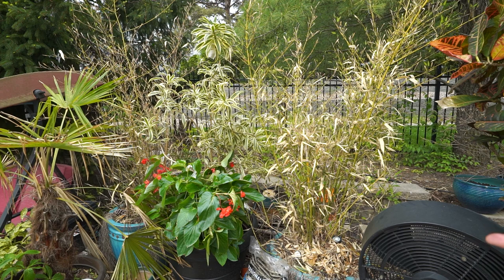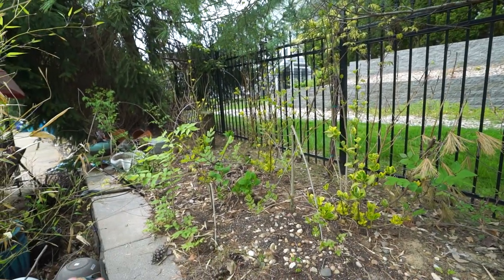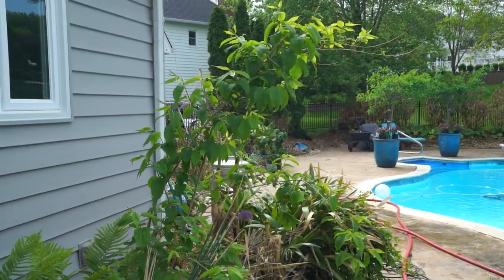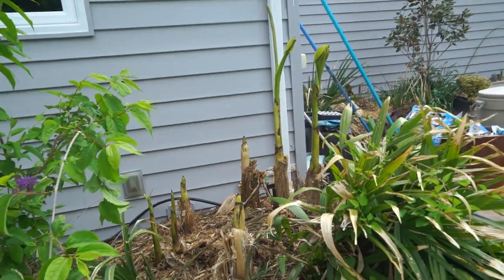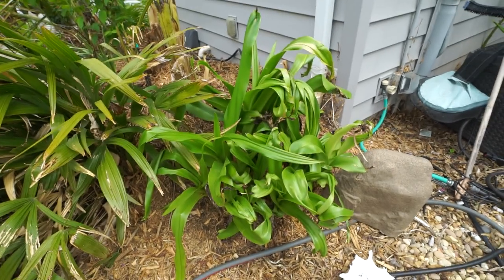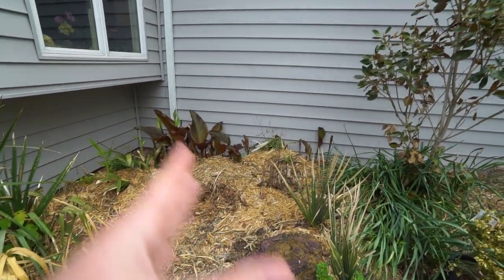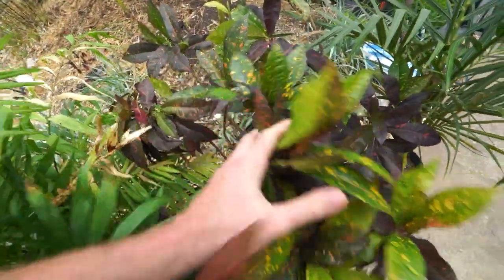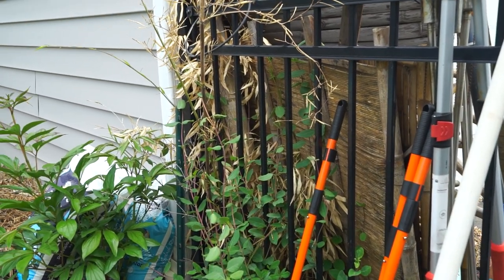April Garden Tour